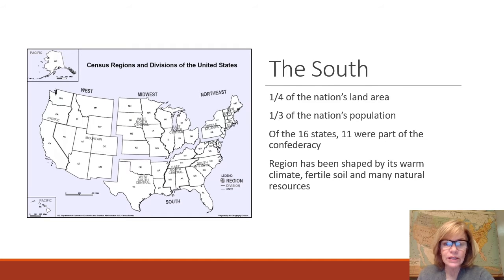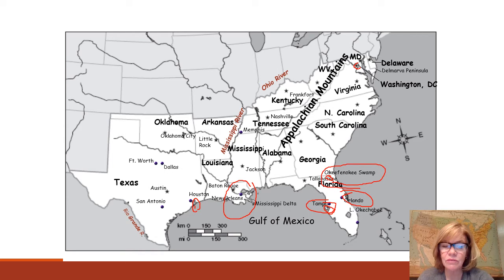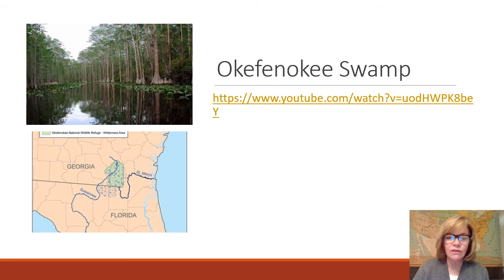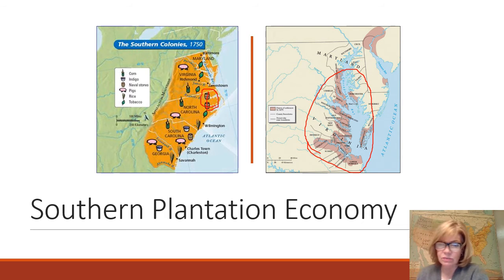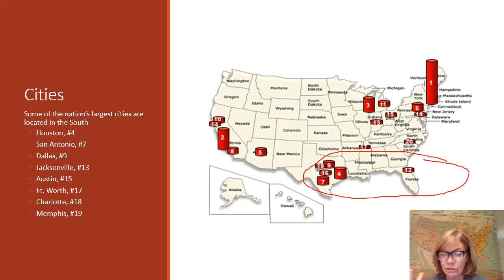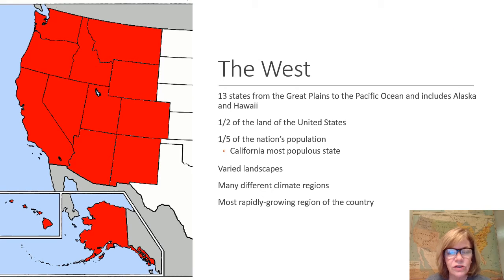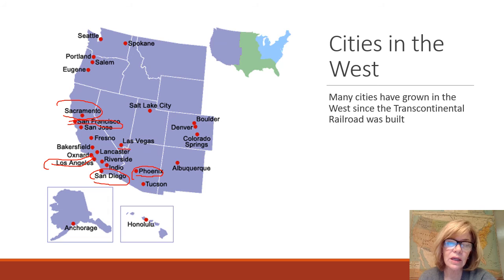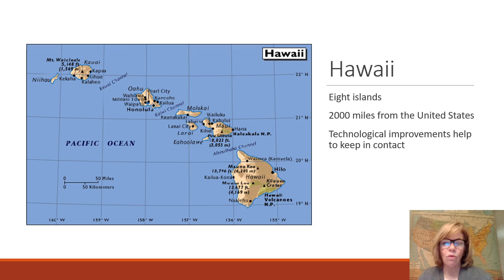Geog I Ch 6 Sec 3b